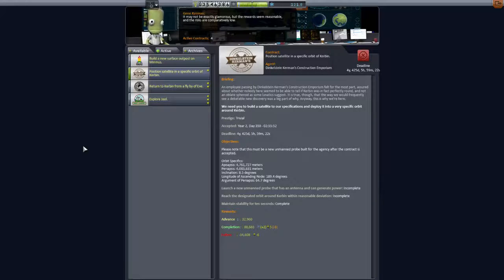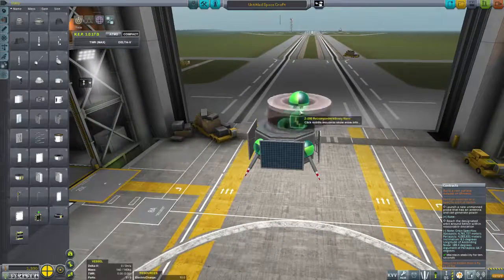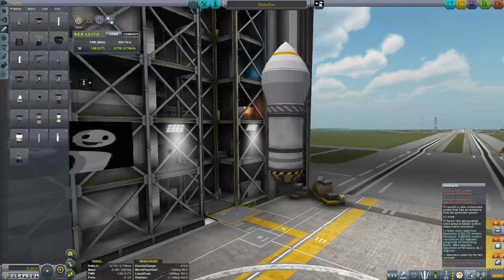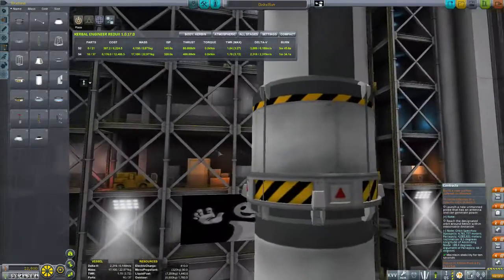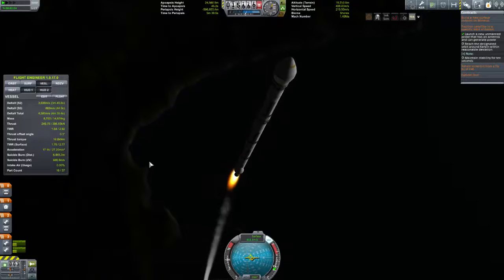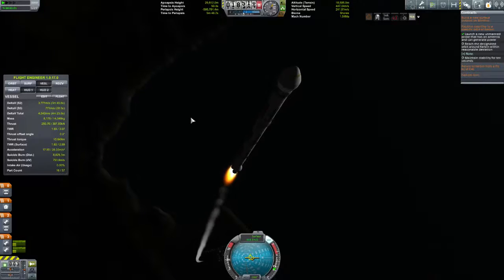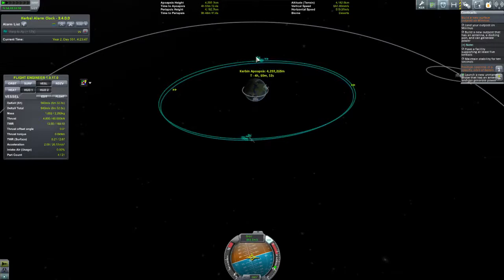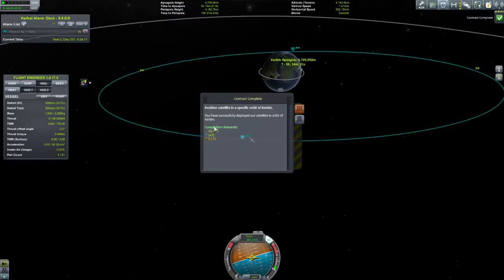KSP Walkthrough 20 Satellite in a Specific Orbit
Dinkelstein has asked us to loft a Satellite for him. He also has a strict number of parameters we must meet in the process. So let's get this bird designed, built and into the sky ASAP.